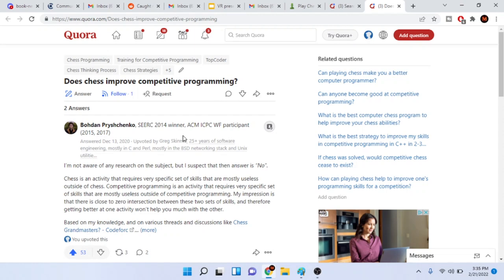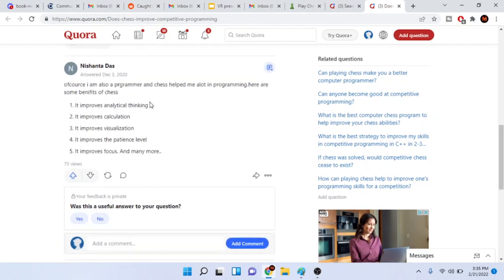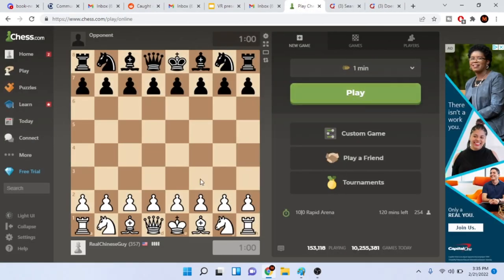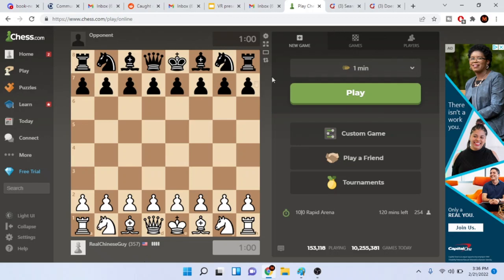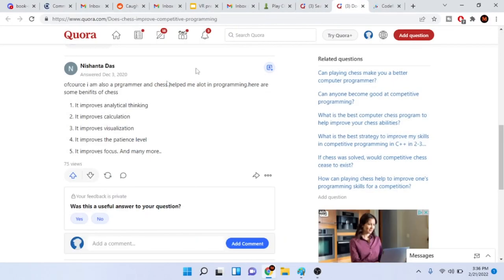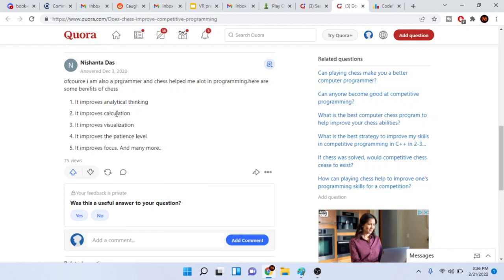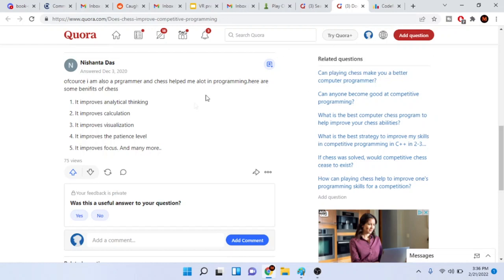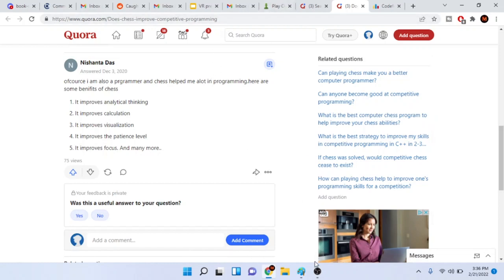CHESS DOESN'T HELP COMPETITIVE PROGRAMMING